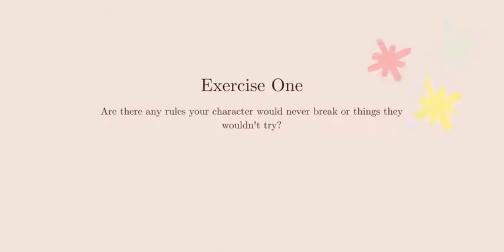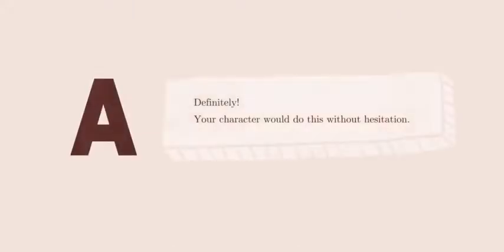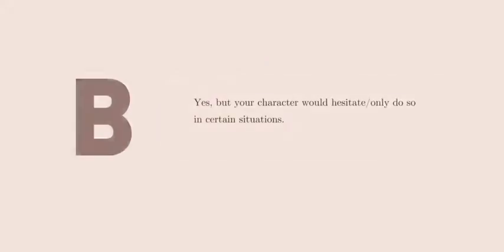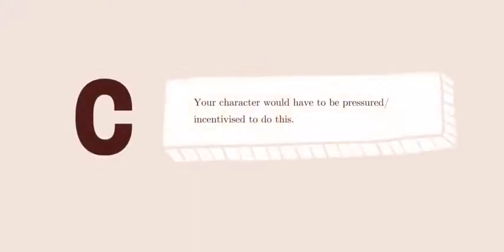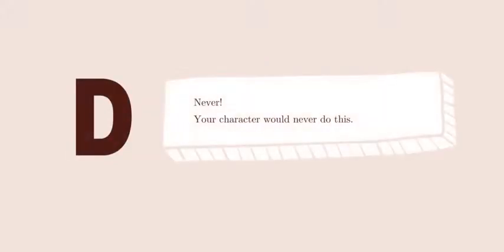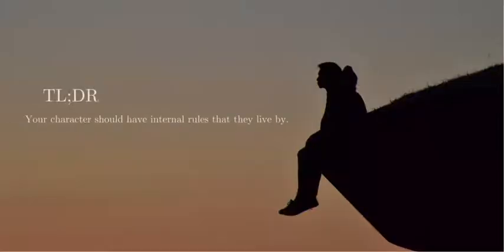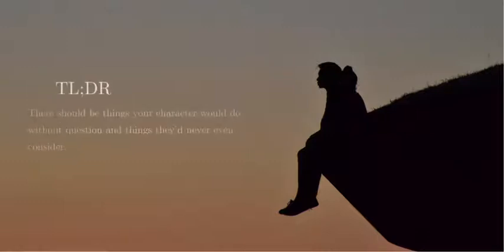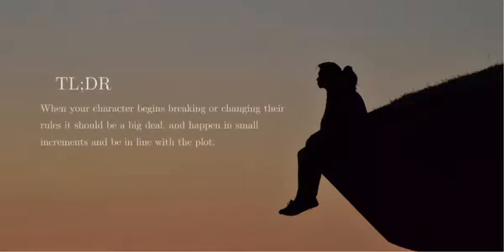How to write a great character — part one — Rules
This video goes through how to make a character internally consistent and contains numerous examples and two exercises. Everything I discuss is a suggestion; they're simple thought exercises meant to help a writer consider different aspects of their character, and not strict rules.

Happy writing,
R Alexandra

Music used
Your Little Wings by Tokyo Music Walker